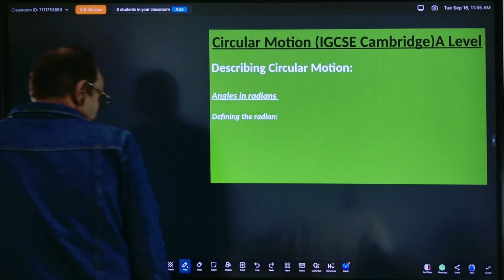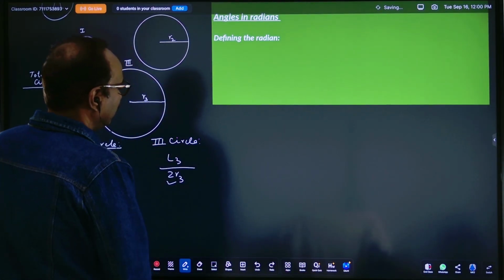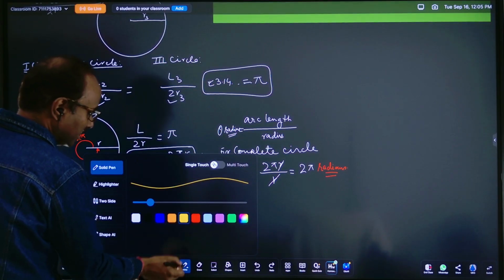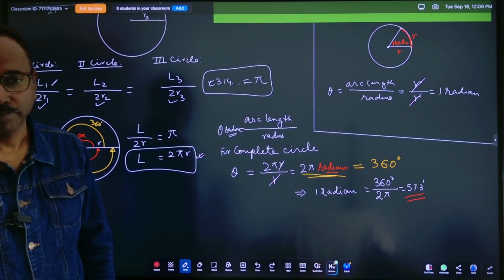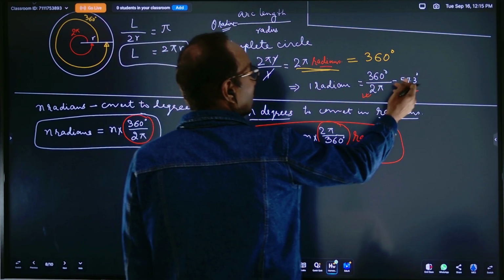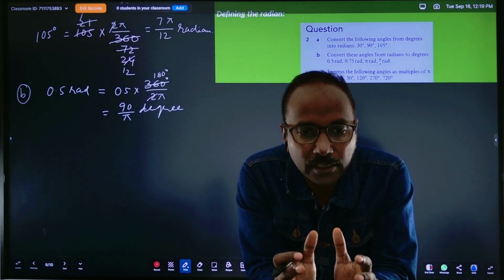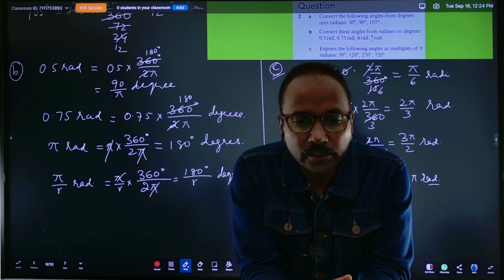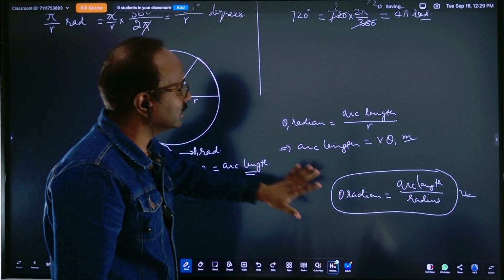IGCSE Cambridge board Level A//Circular Motion Part 2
Circular Motion Part 2